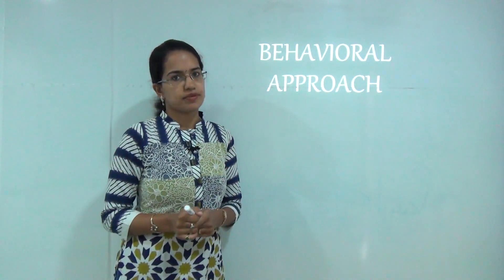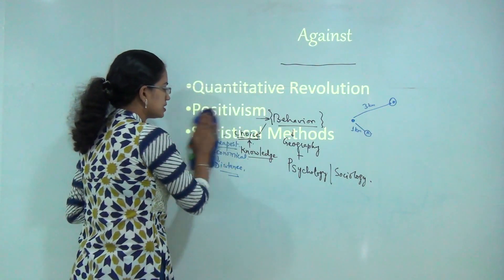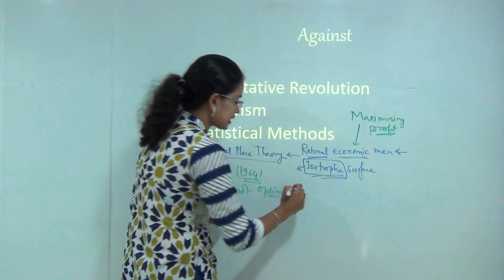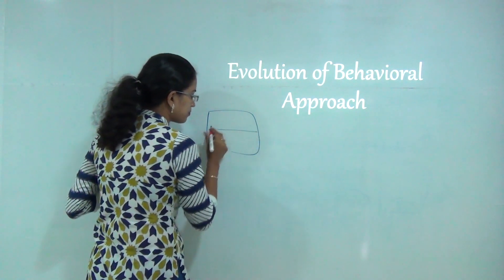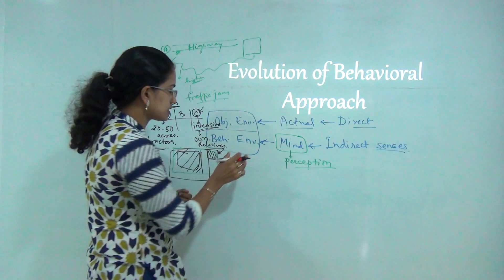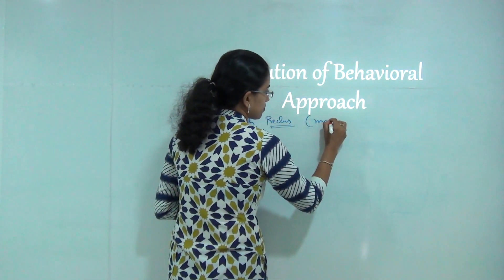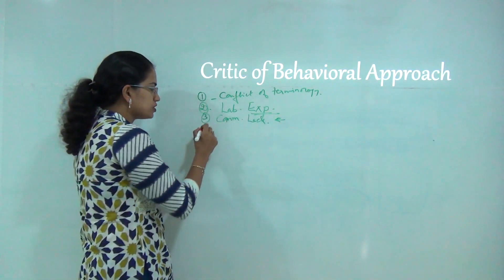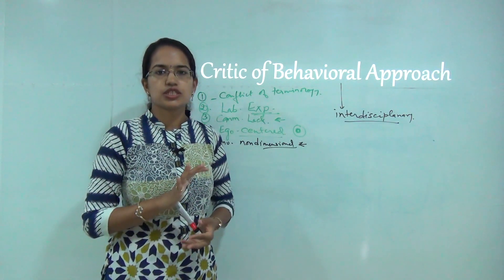Behavioral Approach: Origin, 4 Development and Critic - Human Geography (Dr. Manishika)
There are various perspectives in human geography like welfare approach, radical approach, humanistic approach, behavioral approach etc.
Dr. Manishika Jain in this lecture explains the behavioral approach in human geography focusing on the work of Wolpert and Kirk.

Behavioural Approach @0:13
Against Behavioural Approach @2:21
Basis Behavioural Approach @5:15
Evolution of Behavioural Approach @6:59
Critic of Behavioural Approach @14:00